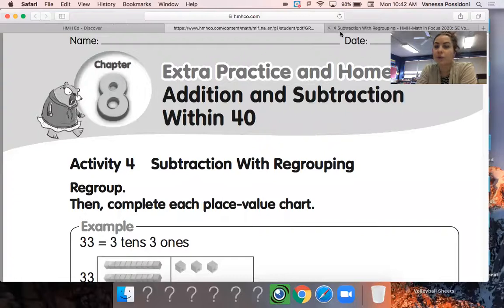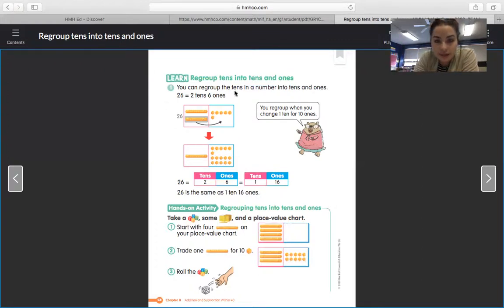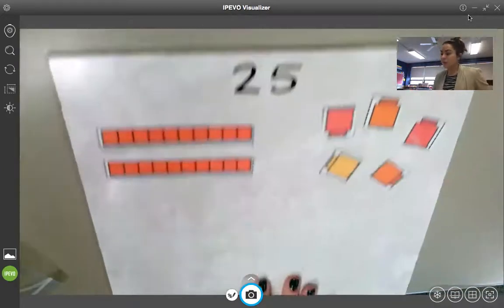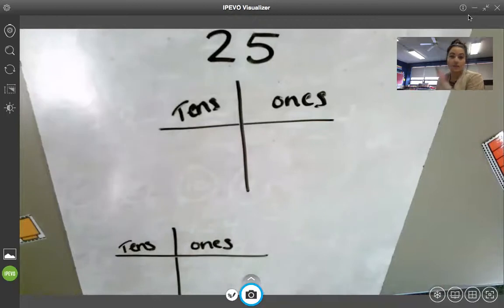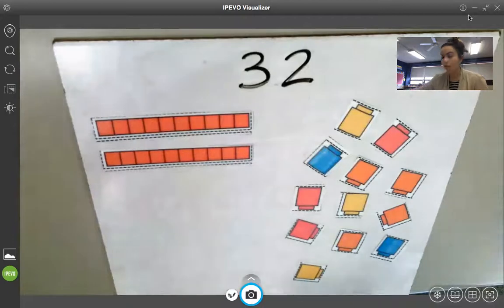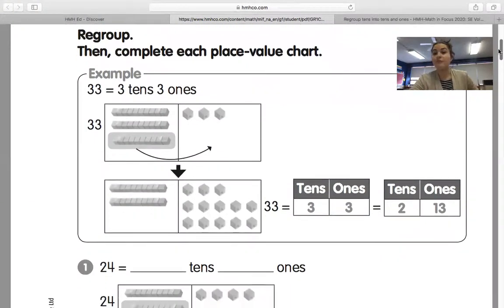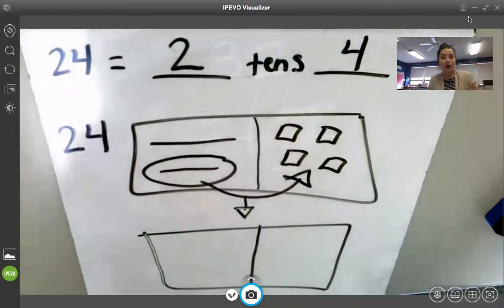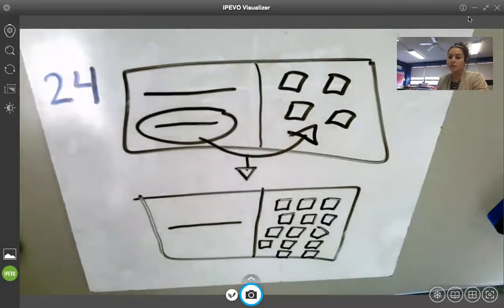Math- Chapter 8, Section 4 for Mar. 8th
This is our Math lesson for Monday, March 8th, 2021.